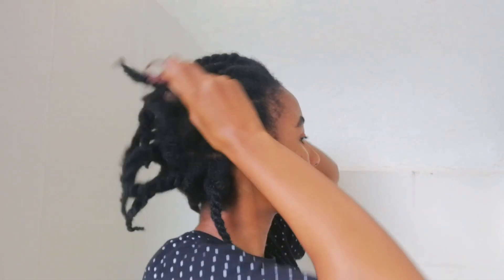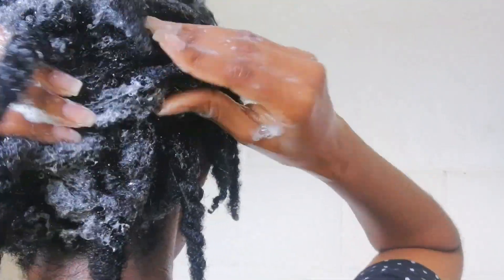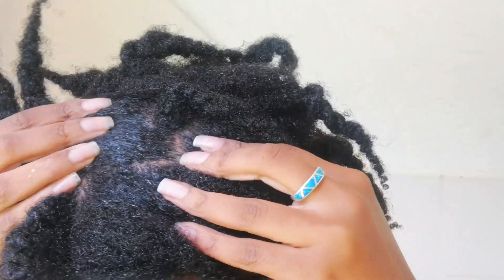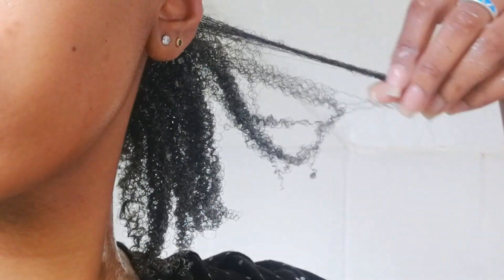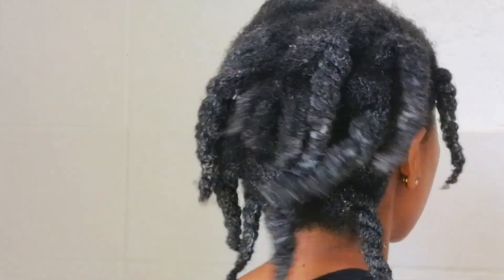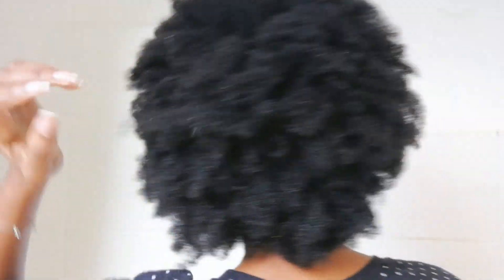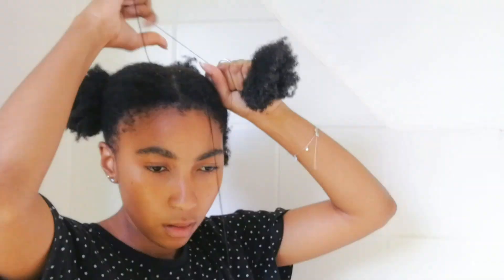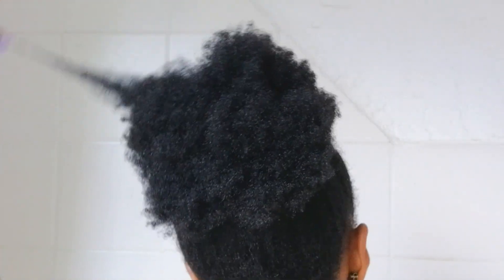AFFORDABLE WASHDAY ROUTINE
In this video I will be sharing my full washday routine with some of my favorite yet affordable haircare products.